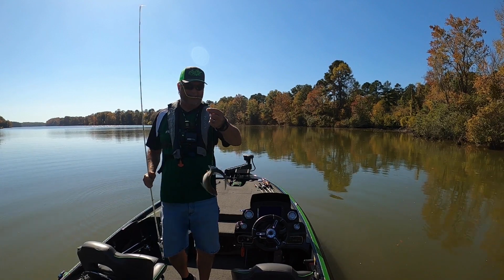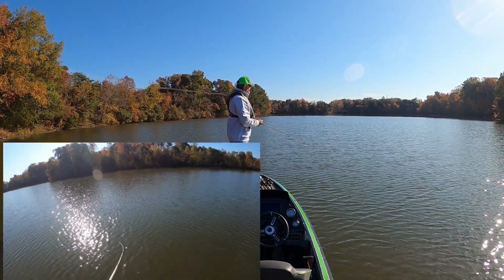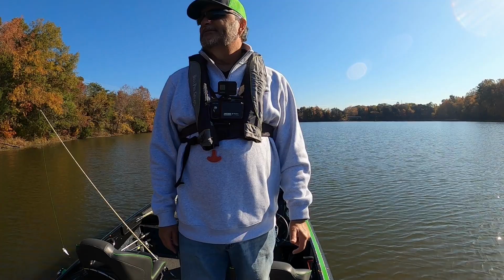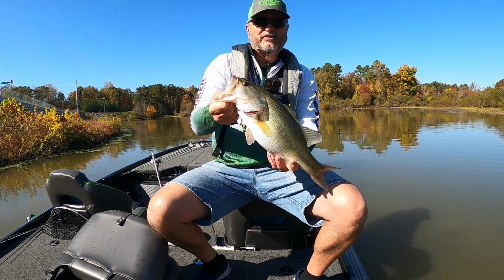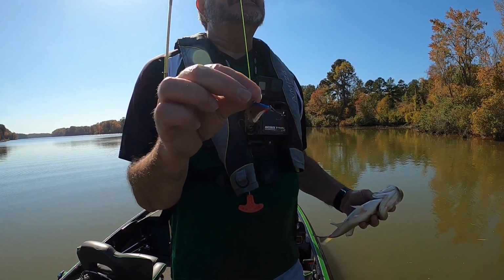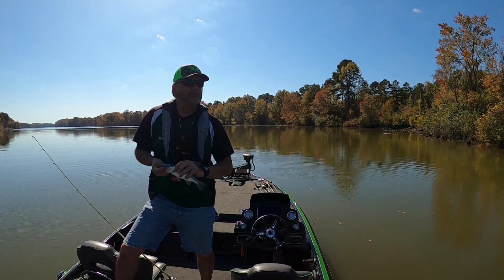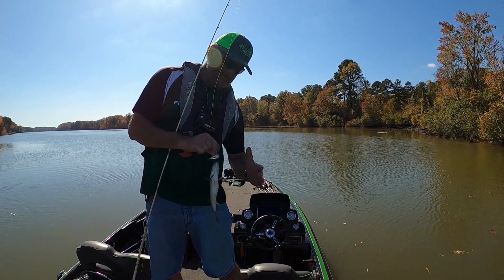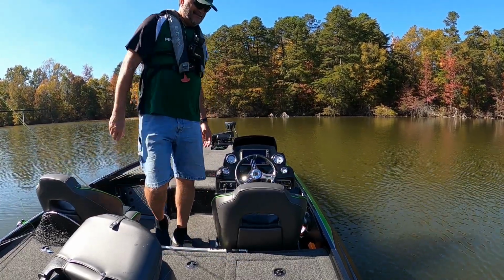Oak Hollow Lake Fishing 10-28-2023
I finally had a pretty good day. Fall has been slow coming. I caught everything on 2 color choices of lipless crankbaits. A Blue/Chrome was their favorite today. Watch lotz of dinks and a couple of nice ones caught today...